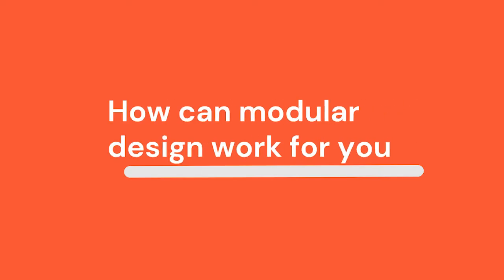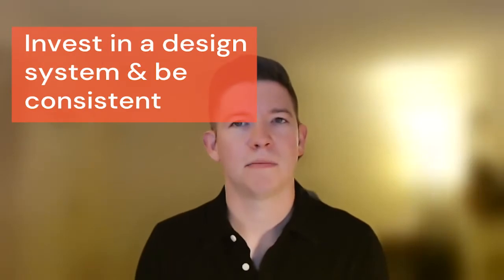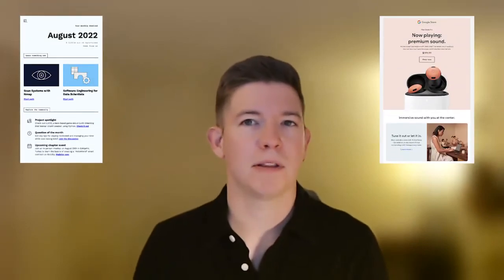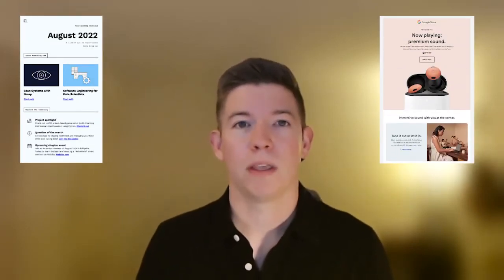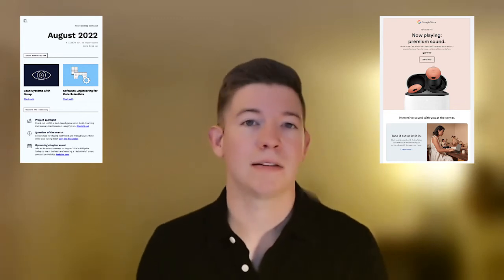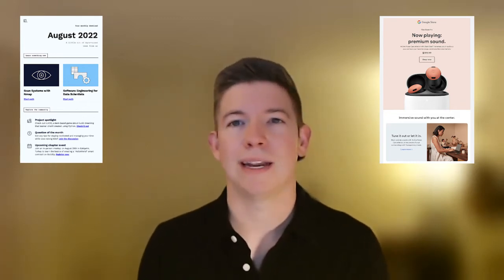Modular vs. Custom Email Design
Which is better? Which will help my email content be more impactful? Which is more sustainable? Trick question — the answer is both!
In this video, we’ll explore the benefits of modular templates as well as how customizing email content design can elevate and separate your high-priority communications from your more regular ones.

Timestamps:
00:00 Intro
00:30 Templates
01:26 The Problem
01:59 How Can Modular Design Work For You
03:24 Custom Email Design & How That Can Work For You
05:16 What's The Solution Here
05:52 Takeaways